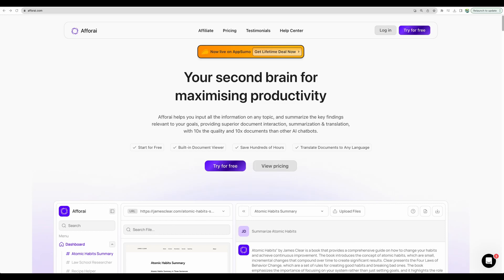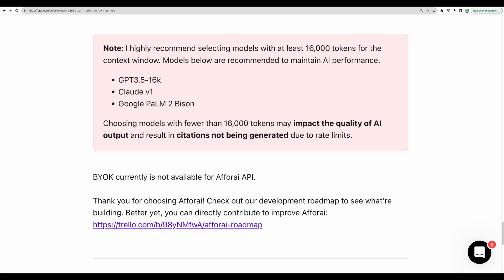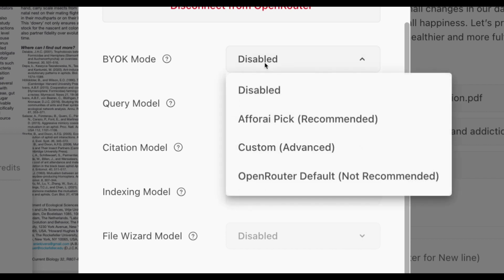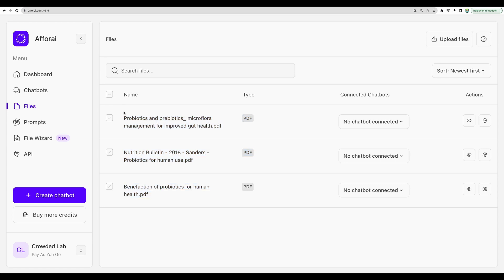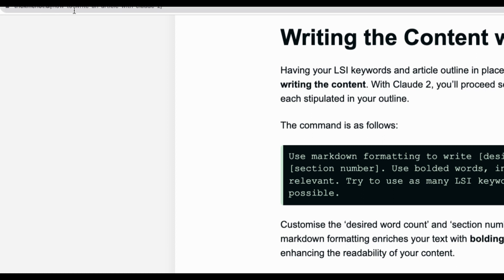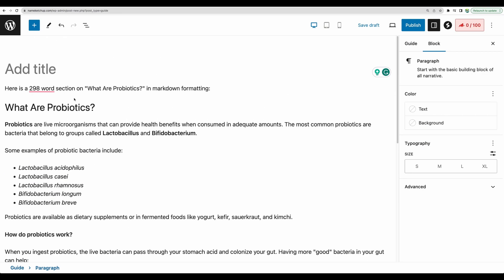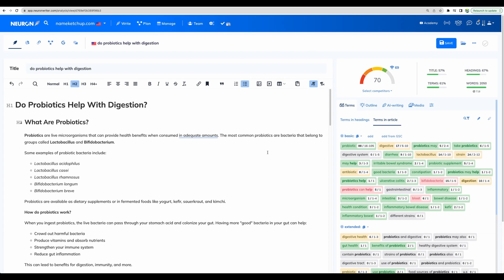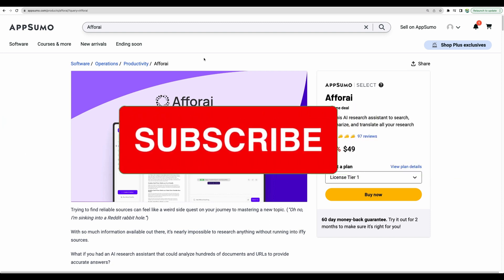Afforai Demo - Do Article Research Using Claude2 & Other AI Models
Welcome to Afforai demo!

In this video, I will show you how to conduct article research using powerful AI models like Claude2 inside Afforai (or other options available as well like Llama2, Google Bison, and many others). 🔍

With Afforai, you can bring your own API key through OpenRouter and customize your experience even further.

Also, you can leverage the benefits of AppSumo's fantastic lifetime deal and enhance your article research process. 👨‍💻

Afforai's development roadmap is constantly evolving, and I encourage you to try Afforai as it gets better literally every day.

In this demo, I will guide you through the easy steps to set up Afforai with your own AI model. You'll learn how to select the most suitable AI model, ensuring optimal output quality and avoiding limitations. It's important to note that models with at least 16,000 tokens are recommended for a wider context window. 📚

To maintain the security of your API key, OpenRouter encrypts it, guaranteeing that Afforai will never have access to it. Rest assured, your key is safe. 🔒

If you ever want to switch back to using Afforai's native AI system, it's a simple process. Just click on "Disconnect from OpenRouter" and you're good to go. 🔄

Managing your API key is hassle-free. You can visit OpenRouter platform and easily handle key settings, set spending limits, and monitor your API activities. This ensures full control and visibility over your key usage. 📊

So jump in with me to this Afforai demo and unlock the true power of this AI assistant for your article research needs. Let's take your content creation to new heights using AI technology and the AppSumo lifetime deal. ✨